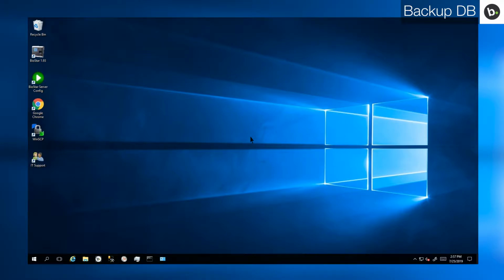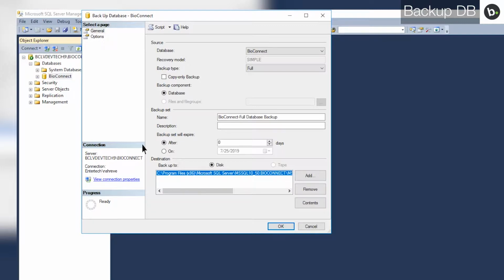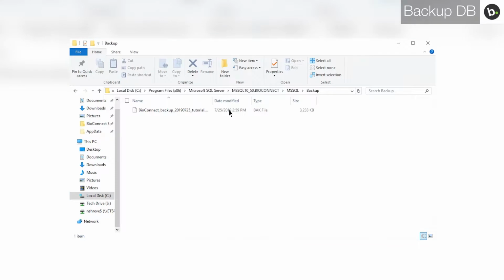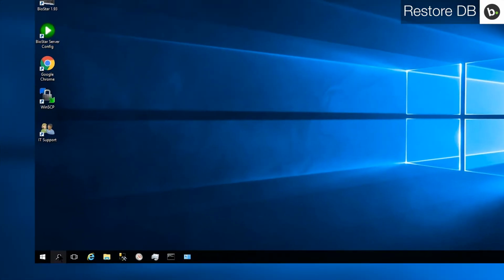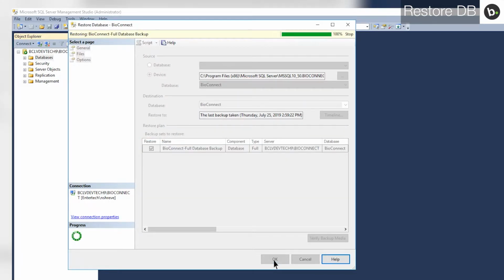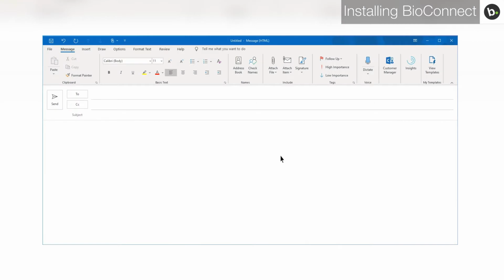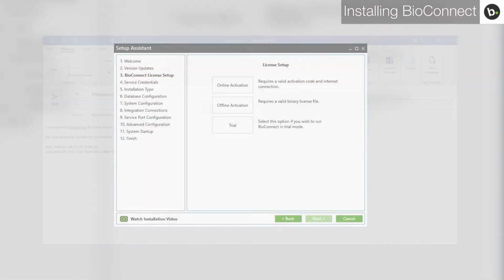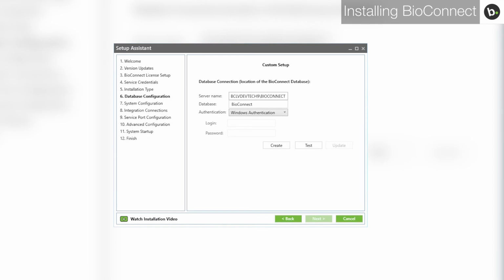How to Migrate Database and/or Upgrade BioConnect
Backing Up Database: 0:41
Uninstalling BioConnect: 2:30
Restoring Database: 3:08
Installing BioConnect: 4:03

*You'll want to download either ENU\x64\SQLManagementStudio_x64_ENU.exe or ENU\x86\SQLManagementStudio_x86_ENU.exe, depending on your OS.

**This playlist may not include a video for your ACM; in that case, follow the same steps from one of the other videos, but connect to the ACM you are using in step 8 of the Setup Assistant.